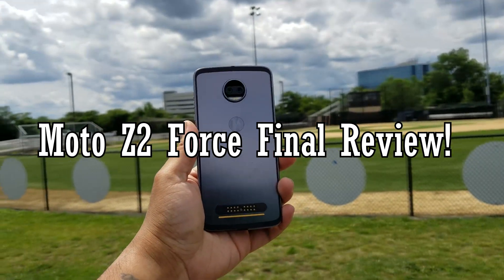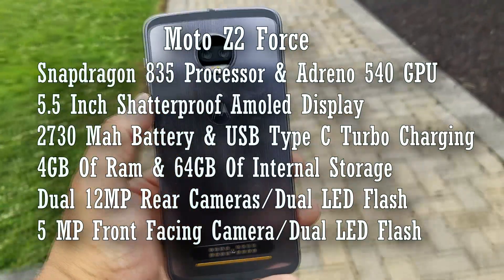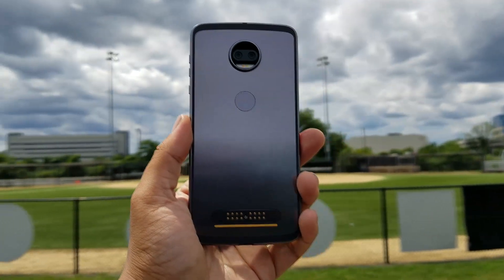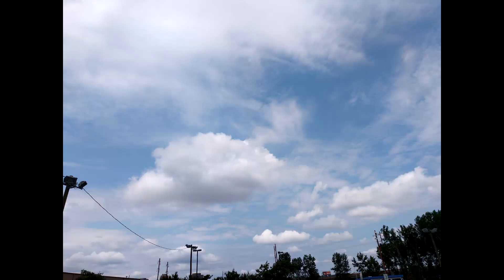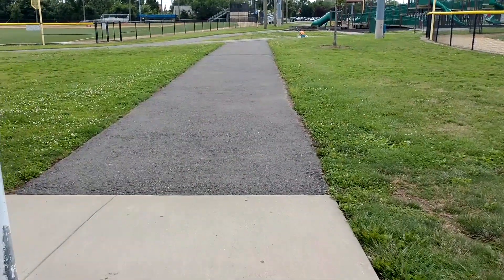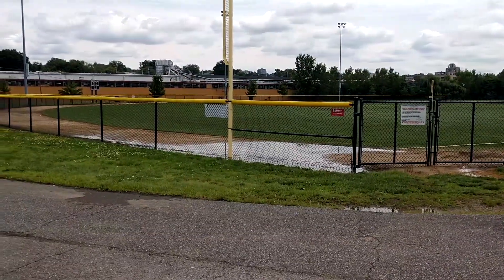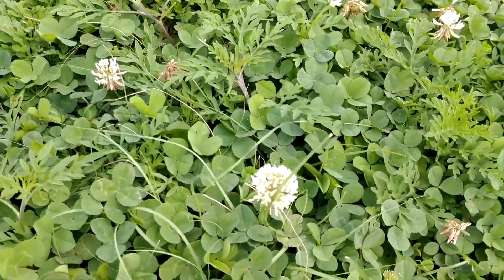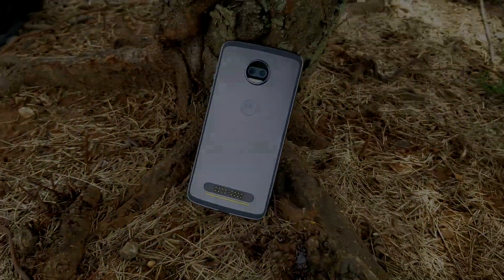Moto Z2 Force Final Review!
The Moto Z2 Force Is Available on all 5 Major U.S Carriers August 10th,2017